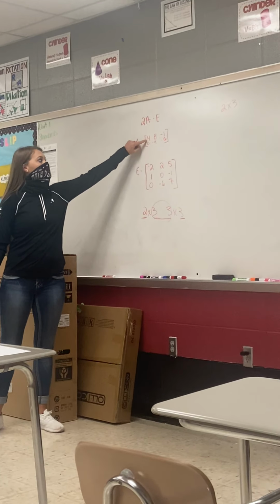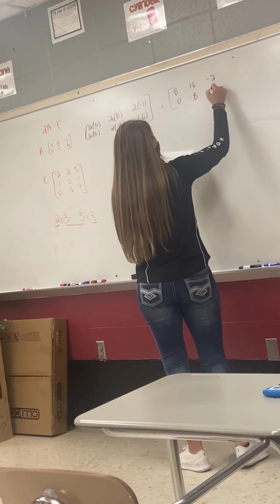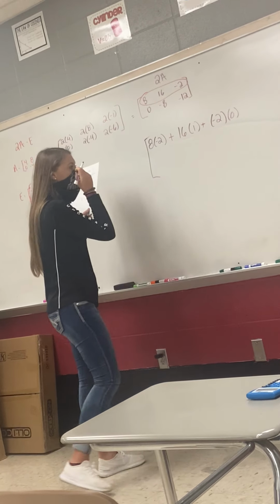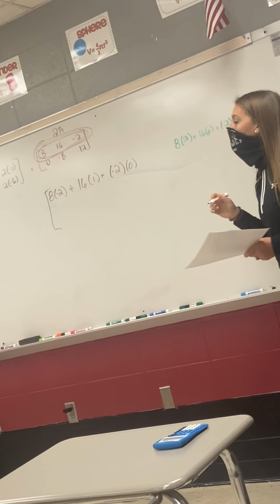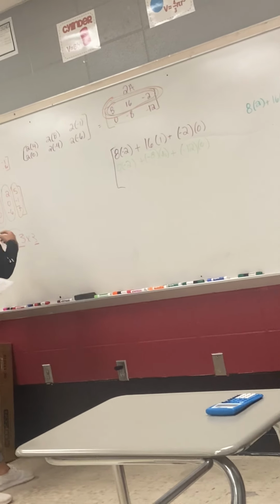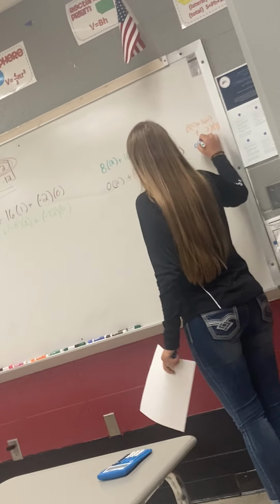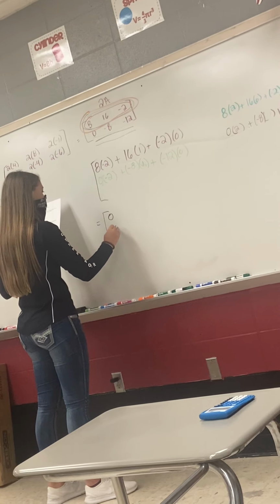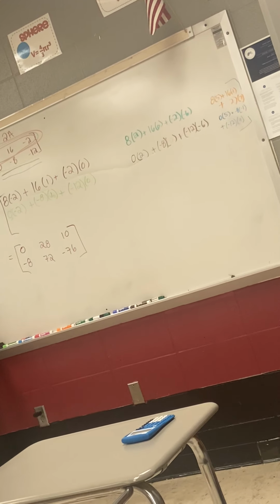Multiplying matrices #6 on 2.07